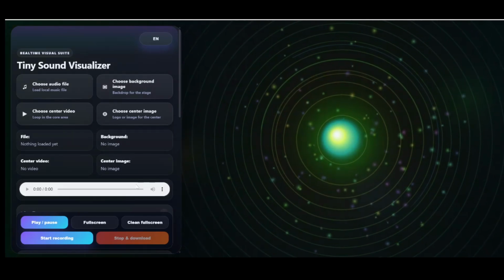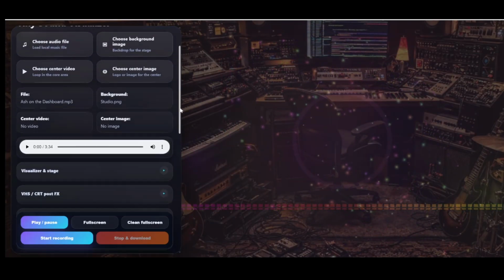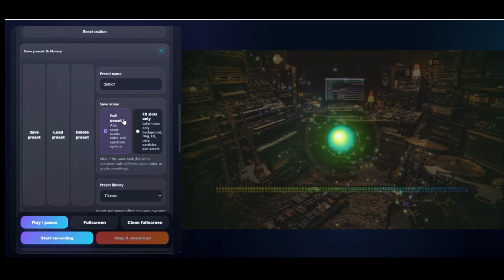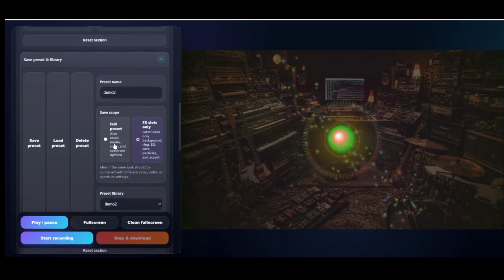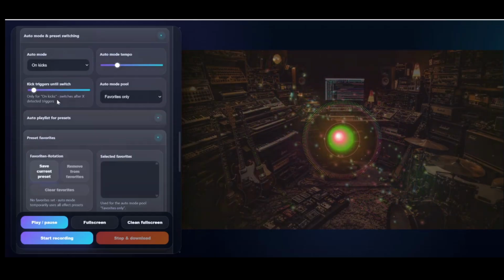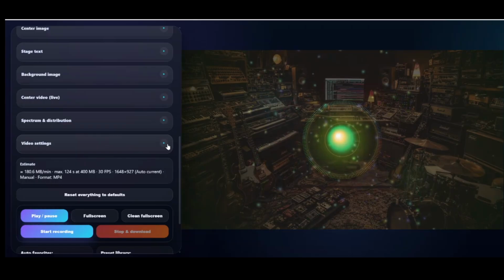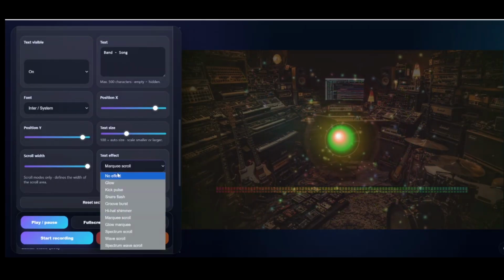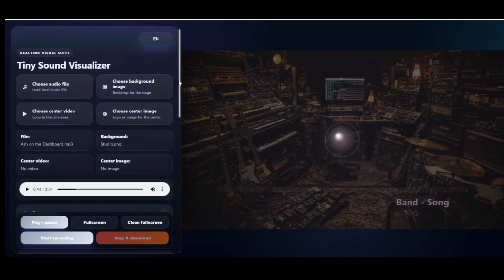Tiny Sound Visualizer - Basic Workflow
Quick Start Manual